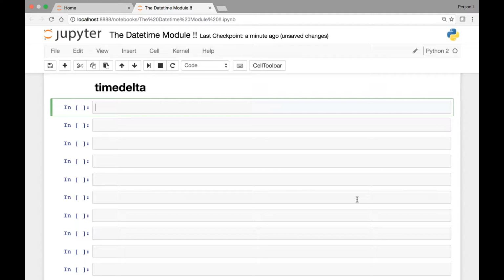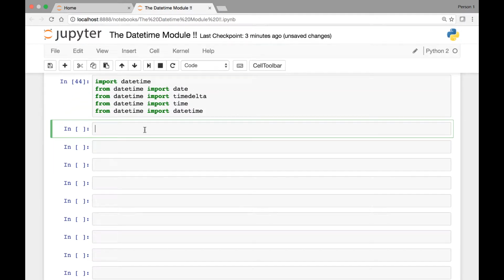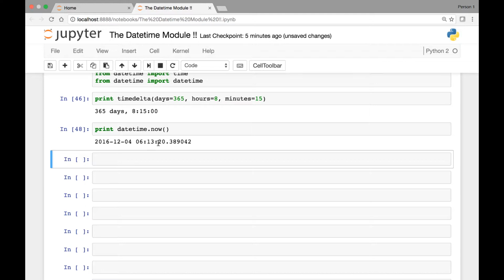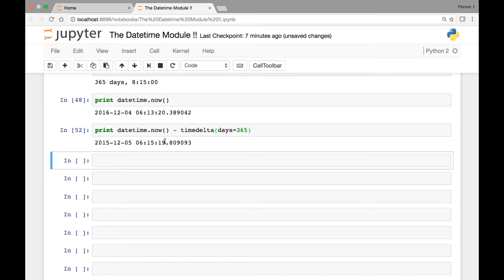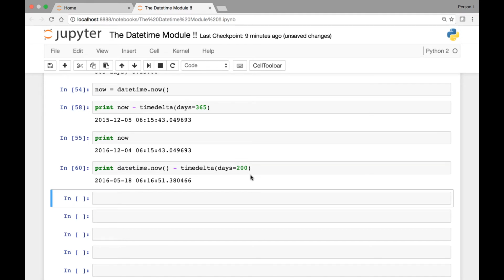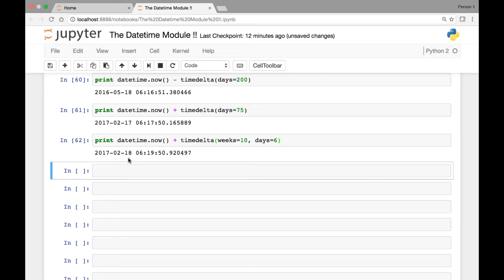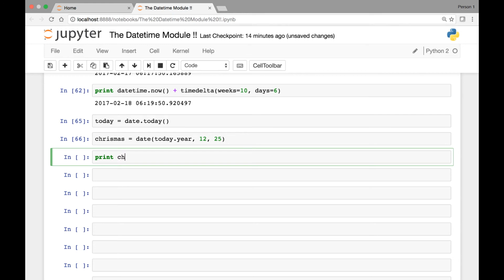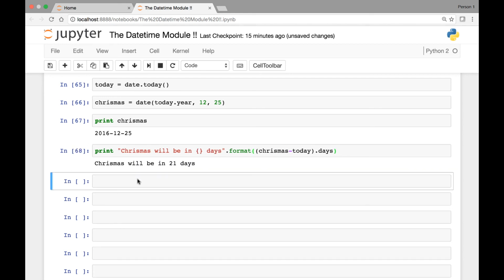The DateTime Module Part 4